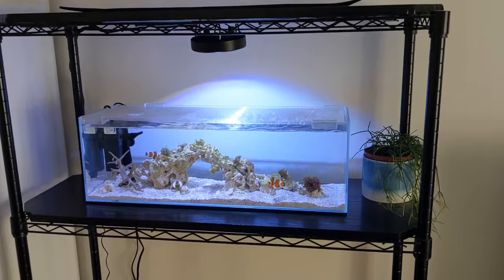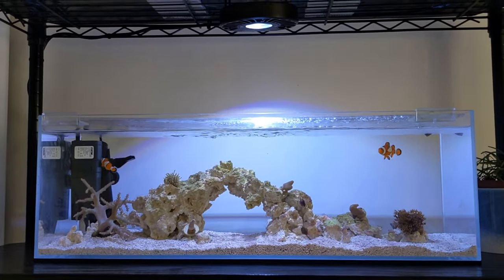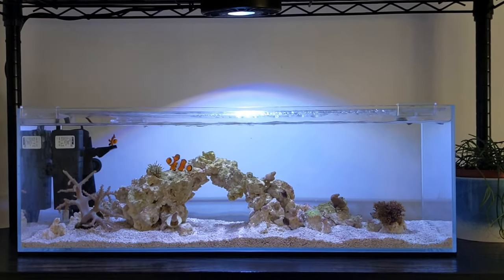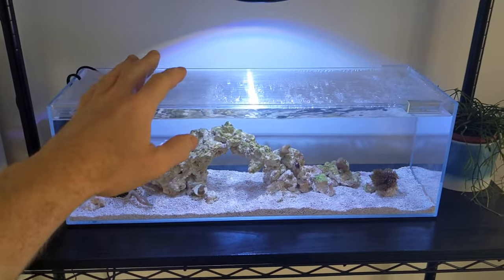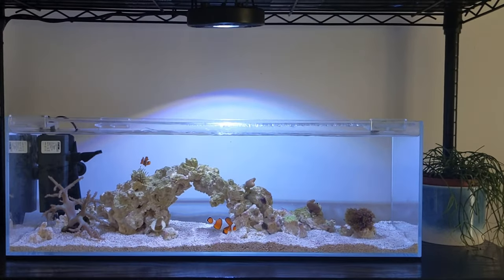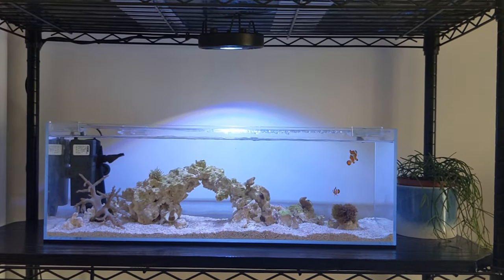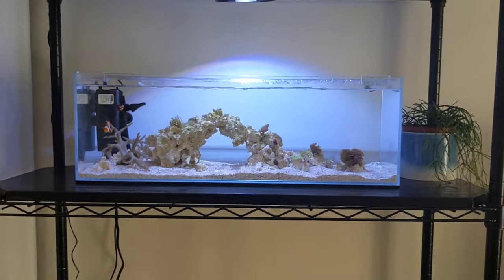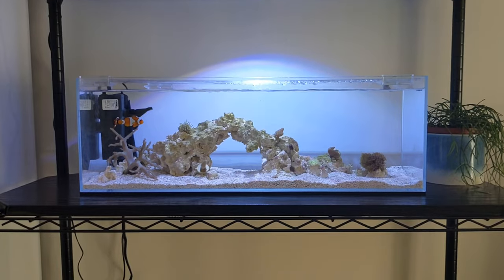NANO REEF TANK - Very Simple Setup